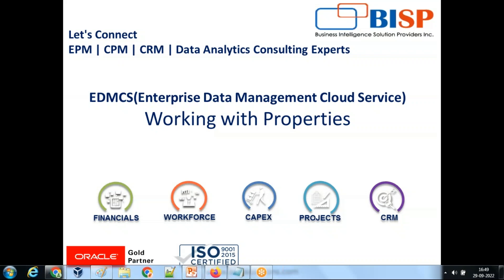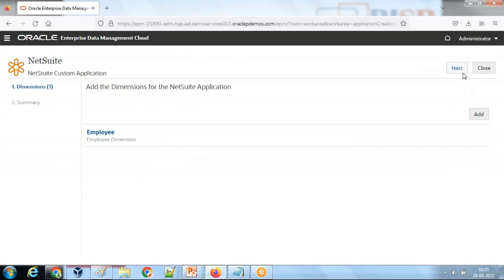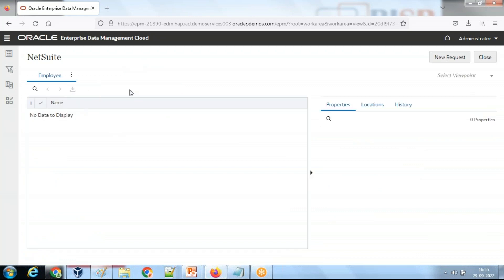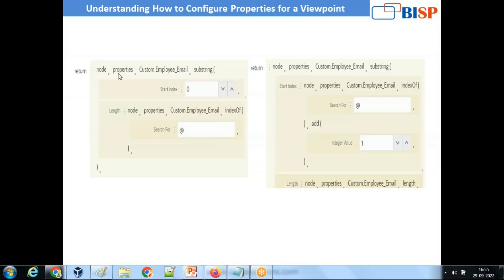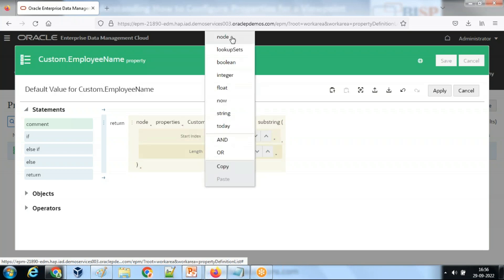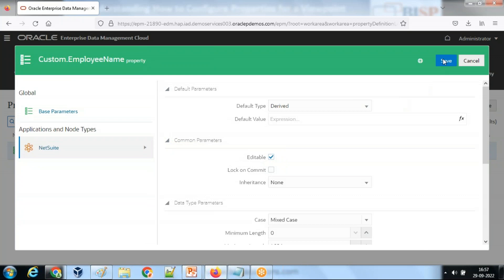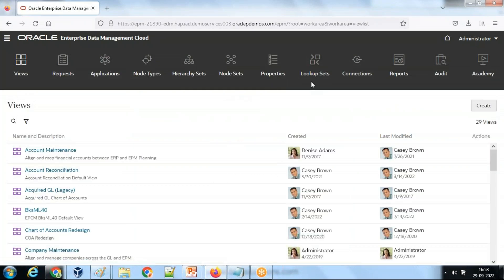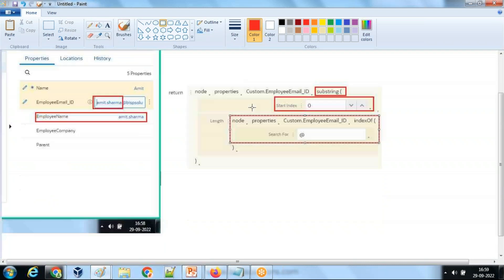Oracle EDMCS Derived Properties | EDMC in 2026 | Oracle EDMCS Training | Enterprise Data Management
Oracle EDMC: Oracle Enterprise Data Management Cloud provides an initial set of properties. You can create custom properties from the properties page or when you register Universal application. In this video tutorial, we will explain Oracle EDMCS Derived Properties.